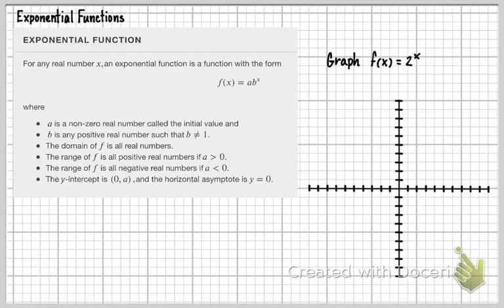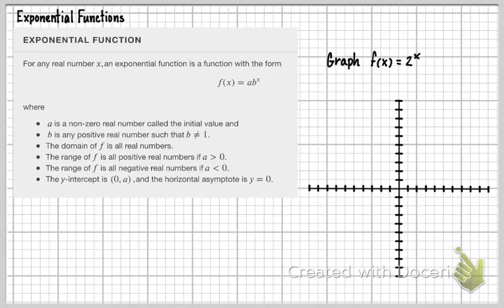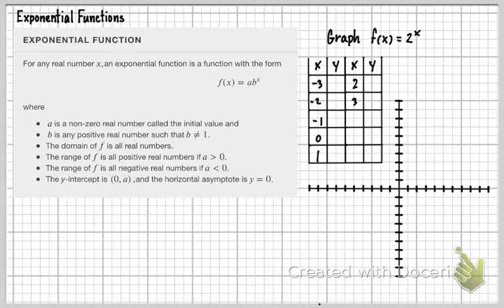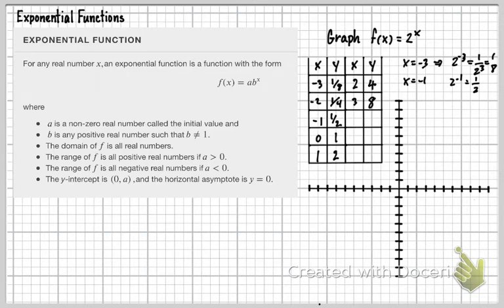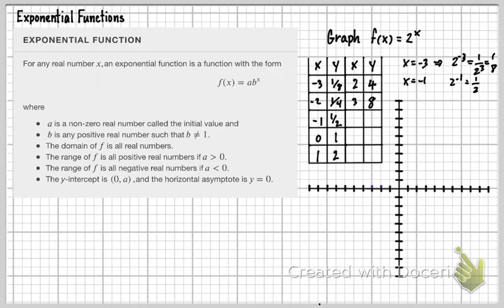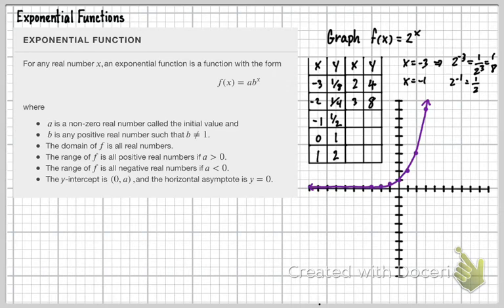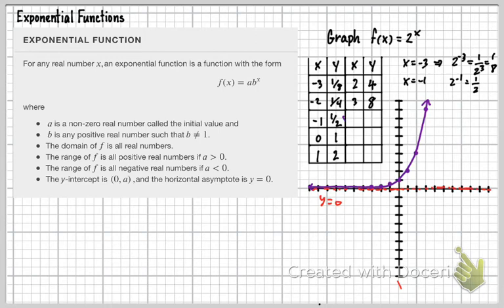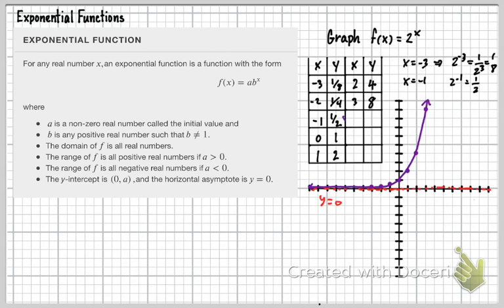MTH122W-Sec. 6.3 Exponential Functions (Part 1)